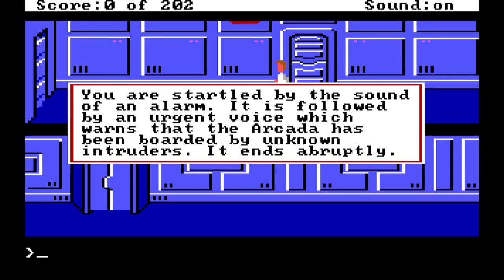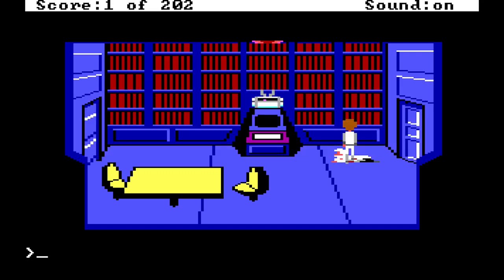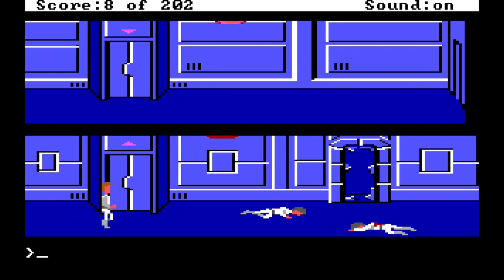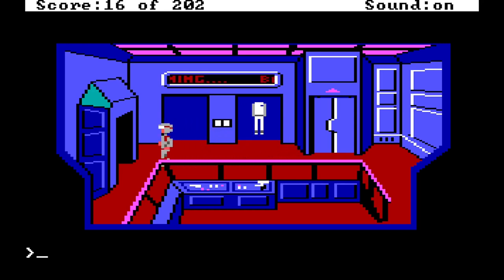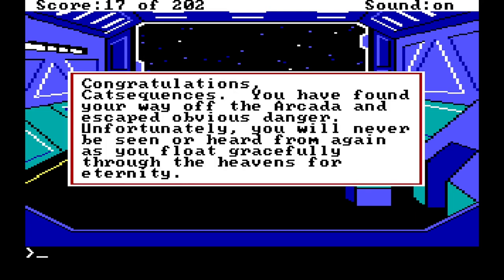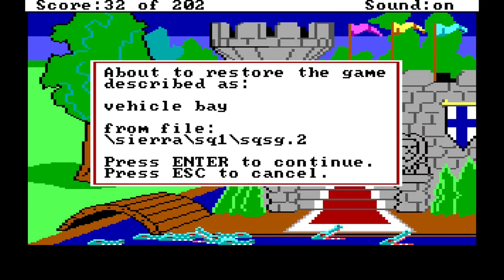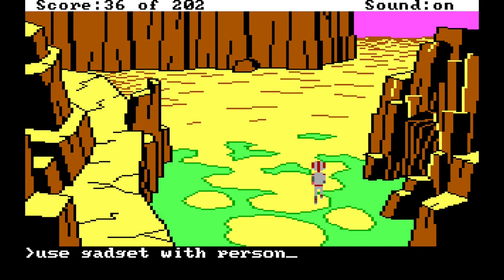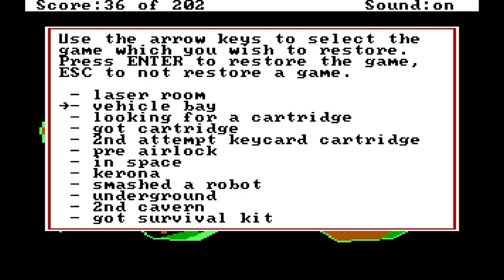Let's Play Space Quest I #04 - Death by Misadventure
I continue my rediscovery playthrough of Space Quest I (for MS-DOS, 1986), the first adventure game I ever played.

Using the game's crucial time travel mechanic (save and load) I try to comb through the scenario for anything I might have missed, and thankfully die along the way.

No spoilers please, I'll try to work out what I can't remember!